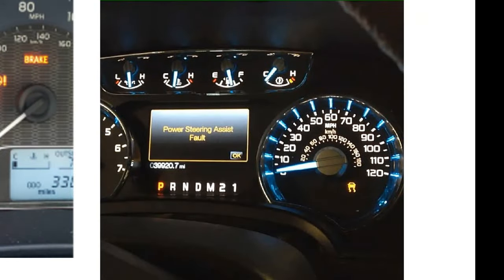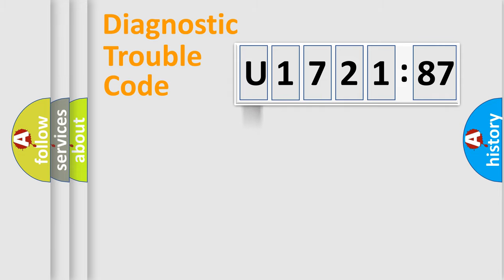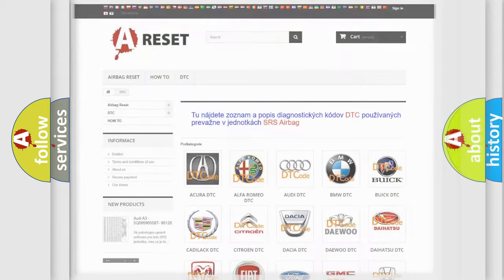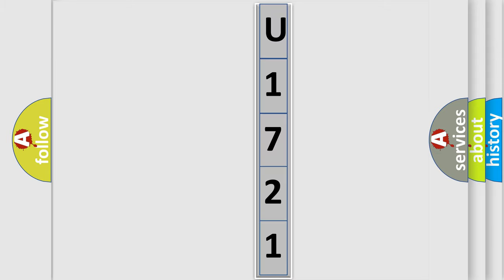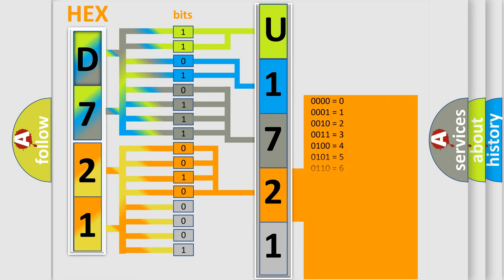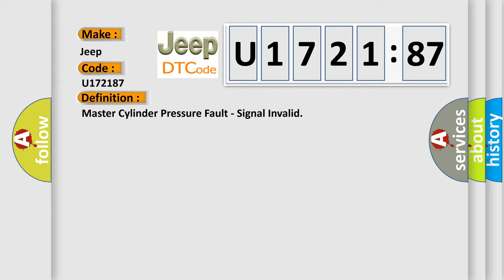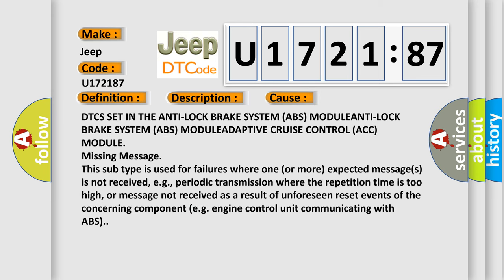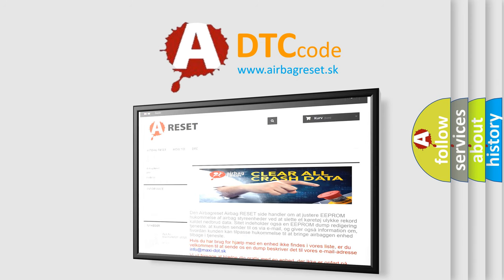DTC Jeep U1721-87 Short Explanation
Contents:
0:21 Basic DTC analysis according to OBD2 protocol standard.
1:48 Insight into programming
2:58 A diagnostically understandable description of the Diagnostic Trouble Code
3:05 Basic error definition

Make:
Jeep
Code:
U1721 87
Definition:
Master Cylinder Pressure Fault - Signal Invalid
Description:
Cause:
DTCS SET IN THE ANTI-LOCK BRAKE SYSTEM (ABS) MODULEANTI-LOCK BRAKE SYSTEM (ABS) MODULEADAPTIVE CRUISE CONTROL (ACC) MODULE
Failure Type:
Missing Message